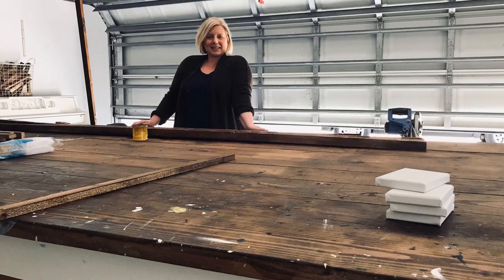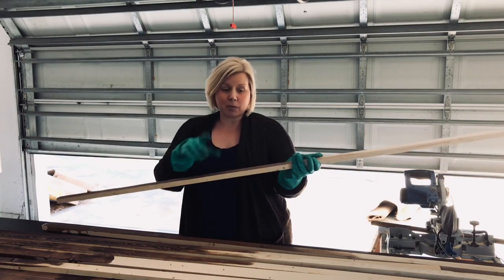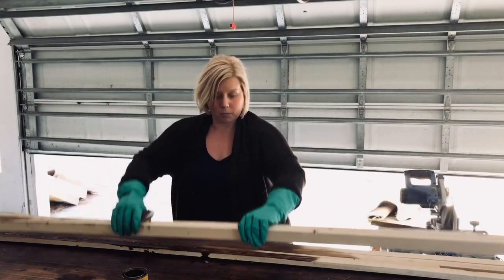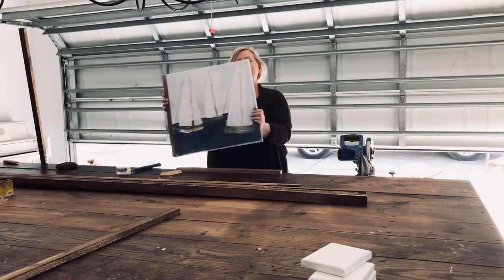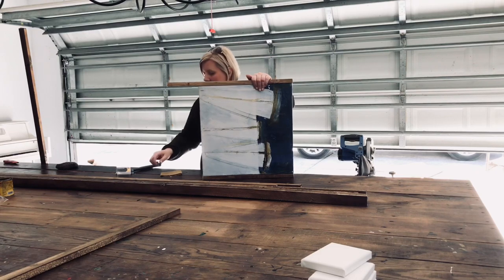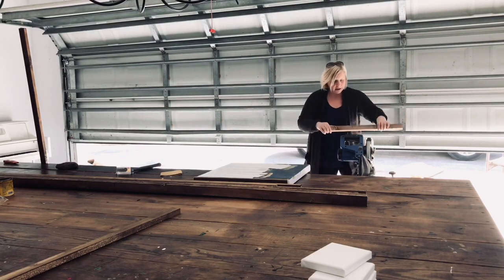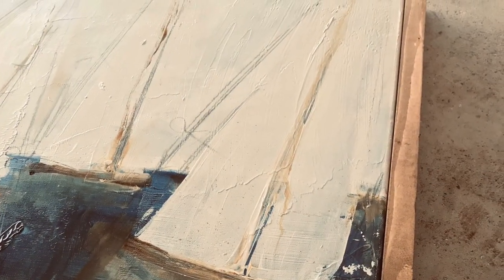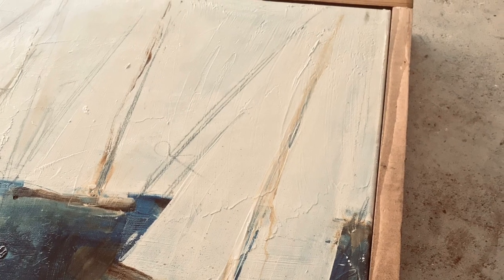How to frame a painting with wood